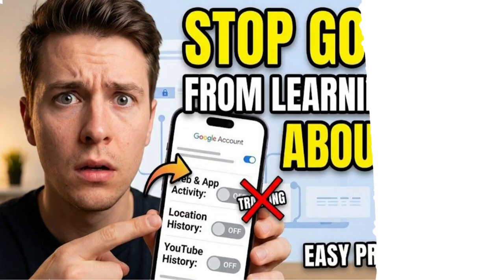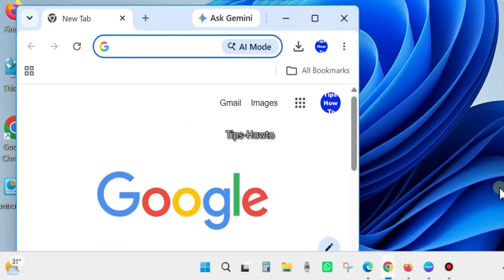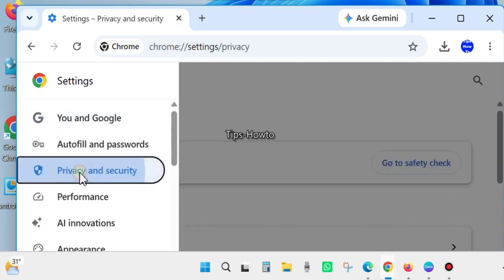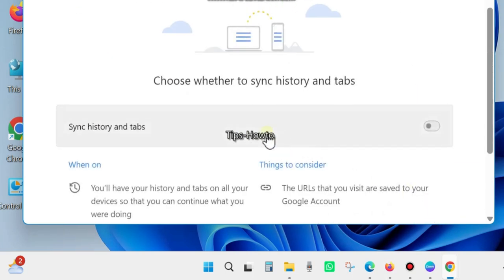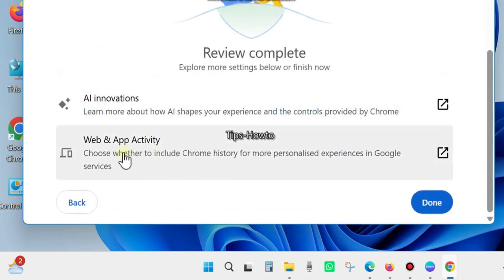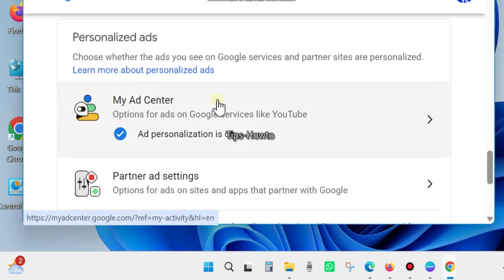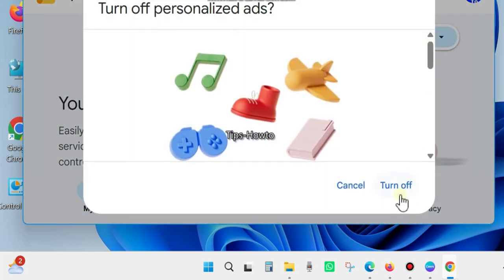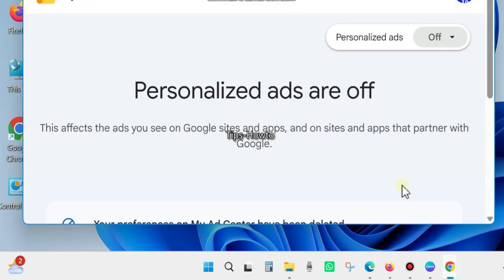Stop Google From Learning More About You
This Google Setting Is Watching You. Turn It Off (2026). Are you seeing ads that seem to know exactly what you're interested in?  There's a Google setting that allows ads to be personalized based on your activity and preferences. In this video, I'll show you how to turn it off in just a few simple steps.

In this tutorial, you'll learn:
How to turn off Google's ad personalization
Reduce personalized ads
Improve your Google account privacy
Manage your advertising preferences
Protect your personal data

Disabling this setting won't stop ads completely, but it can reduce how much your personal activity is used to customize the ads you see.